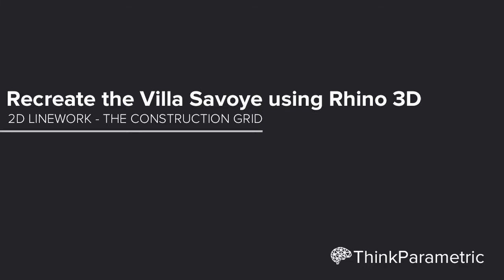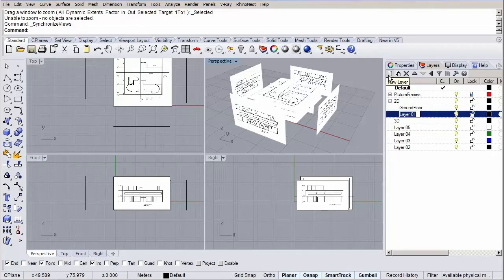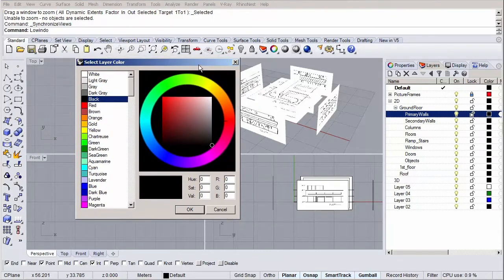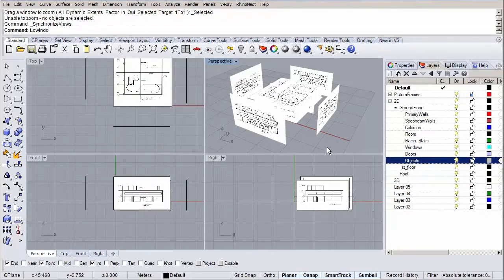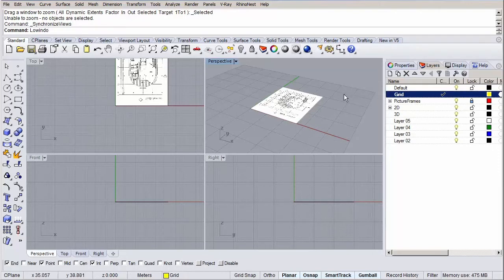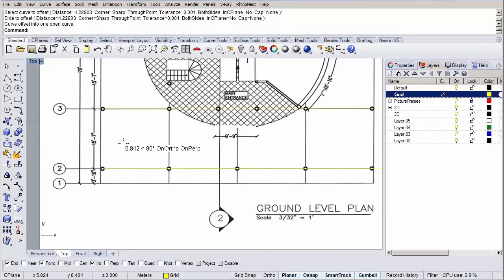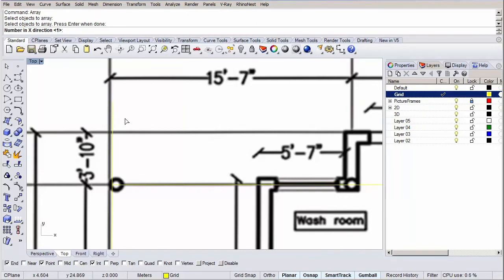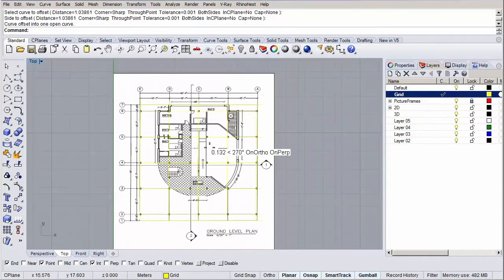Recreate the Villa Savoye using Rhino 3D - Part 3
In this course, we’re going to model the famous Villa Savoye from Le Corbusier, a cornerstone project of the modern architecture movement. This course follows nicely from the Rhino 101 - fundamentals in 3d modeling course, so if you haven’t had the chance of seeing that one, be sure to check it out!

We will walk you through the process of setting up your project, preparing our 2D line work, transforming the 2D lines to 3D objects and finishing our project with some detailing. We’ll also show you some tricks that you can use for post production purposes.

After this course, you will know how to model simple projects and have a better understanding of how to efficiently organize your work.